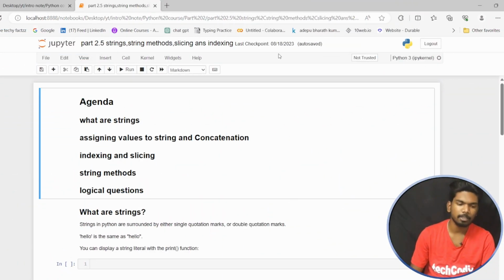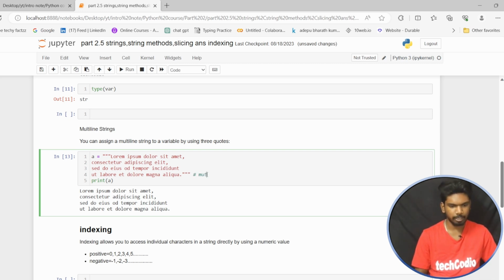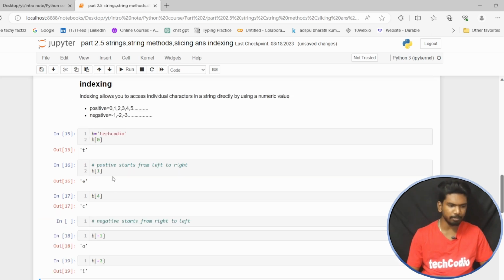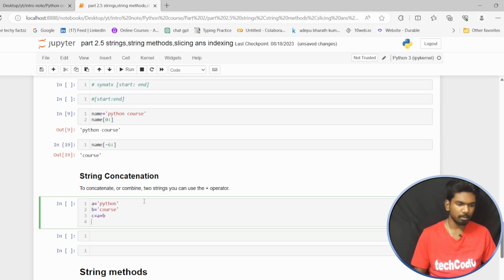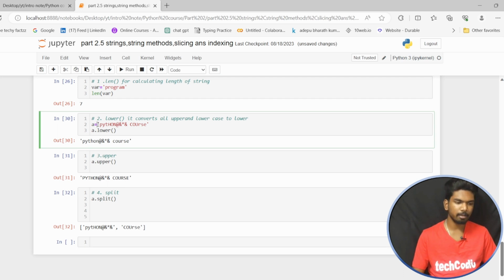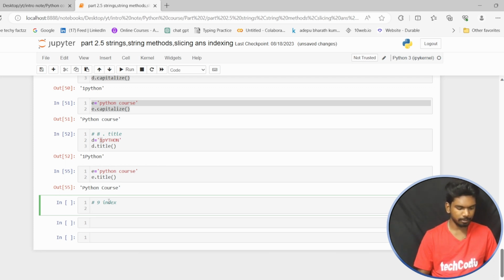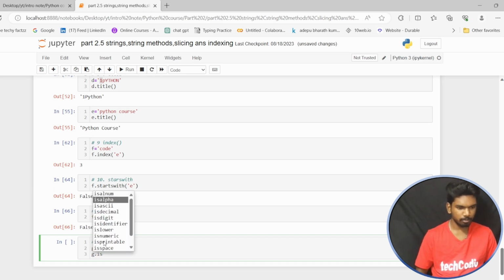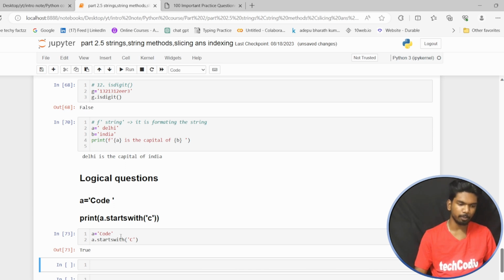STRINGS in python | Indexing | Slicing | String Methods |python course | part 2.5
🚀 Welcome back to my Python tutorial series! In this video, we're diving deep into Python strings and exploring a variety of string methods that will supercharge your Python coding skills.

🔗 If you missed my previous videos on operators, type conversions, and data types, don't worry! You can catch up on those essential Python fundamentals right here:

🧵 Strings are a fundamental data type in Python, and knowing how to manipulate them is crucial for any Python developer. In this video, we'll cover a wide range of string methods, including:

📌 .upper() and .lower(): Transforming text cases
📌 .strip(), .lstrip(), and .rstrip(): Removing unwanted characters
📌 .find() and .replace(): Searching and replacing text
📌 .split() and .join(): Splitting and joining strings
📌 .startswith() and .endswith(): Checking prefixes and suffixes

🚀 Let's level up your Python skills together! Watch the video now and become a Python strings expert! 💪

python strings
string methods
python string methods
python tutorial
python course
python programming